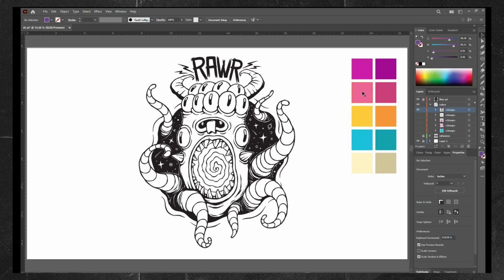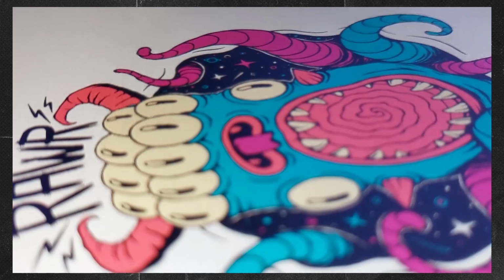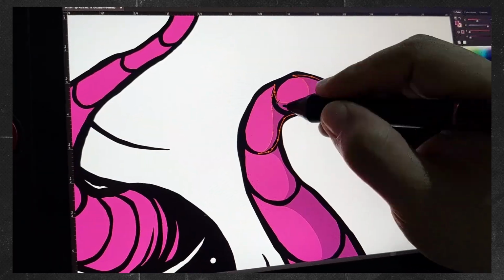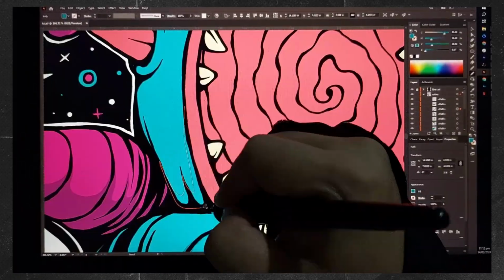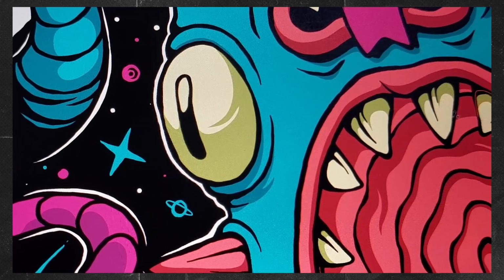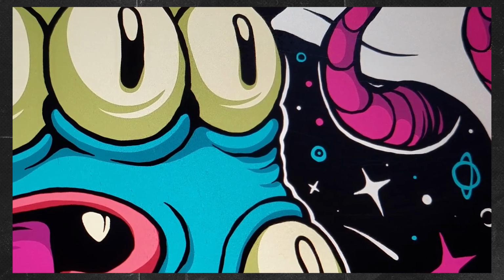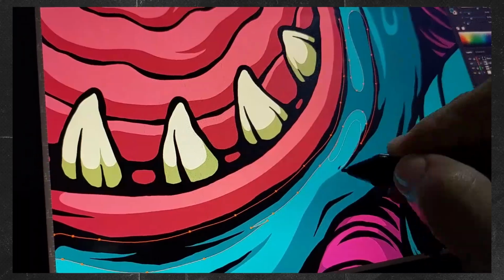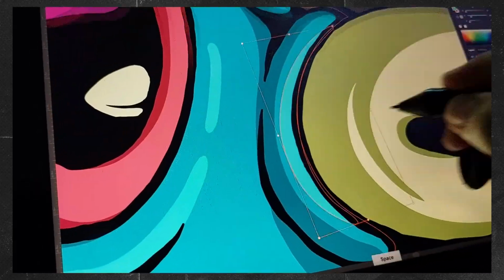Psychedelic Space Monster in Illustrator | Color and Highlights Pt 3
Welcome back to Transfer Superstars! In Part 3 of our series on creating a Psychedelic Space Monster using Adobe Illustrator, we dive into the exciting and intricate phase of adding shadows, highlights, and final details to bring our character to life with vibrant colors and depth.

►In this video, you'll learn:
✅Techniques for selecting and using vibrant colors that complement each other.
✅Utilizing the Pen Tool for precise coloring and smooth blending.
✅Step-by-step process for adding shadows to create depth and dimension.
✅The importance of shadows in grounding objects and defining their form.
✅Strategically placing shadows based on the line art guide to enhance realism.
✅Establishing the overall mood and atmosphere through careful shadow placement.
✅Adding eye-catching highlights to make your illustration pop.
✅Creative approaches to coloring for a unique and captivating final piece.
✅Using lighter shades to achieve the wild, dreamy vibe typical of psychedelic art.
✅Final touches to ensure your artwork looks lifelike, dynamic, and visually stunning.

This tutorial will guide you through each stage of the coloring process, ensuring your psychedelic space monster is both vibrant and full of life. By focusing on shadows and highlights, you can elevate your illustration to new artistic heights.